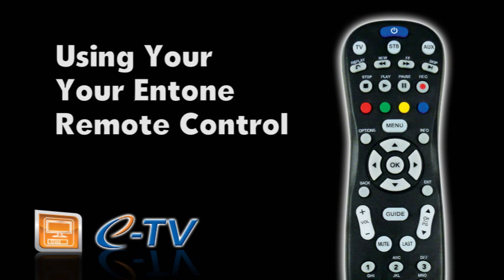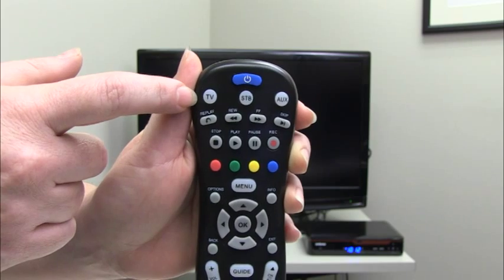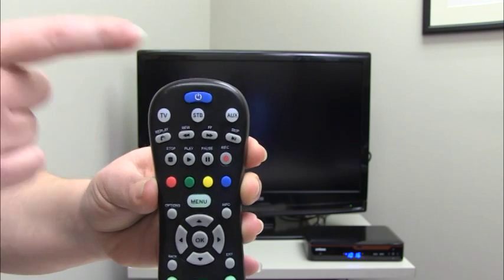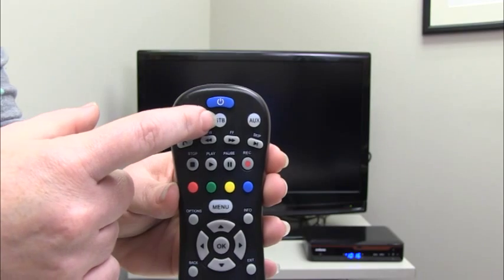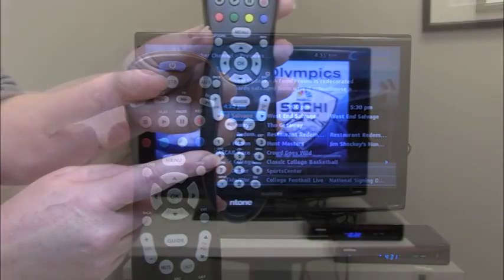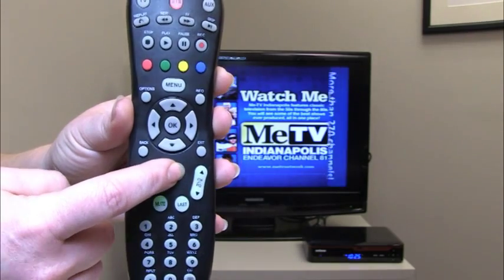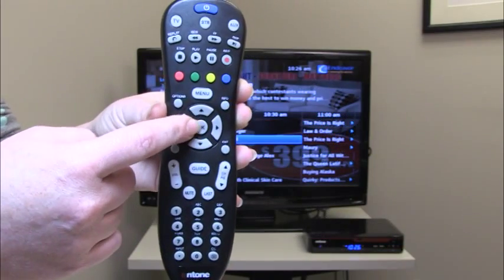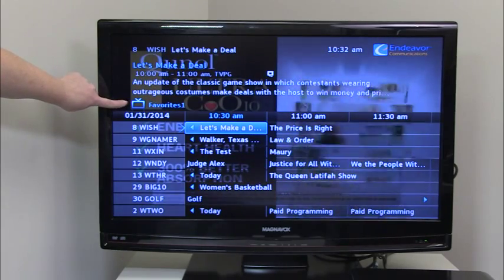Using Your Entone Remote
Instructions on how to use your Endeavor Entone remote.